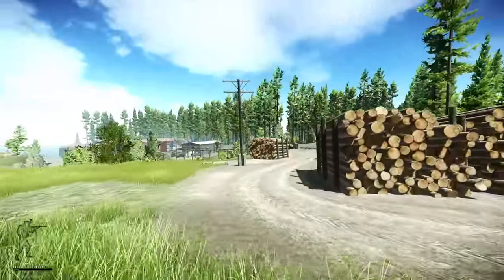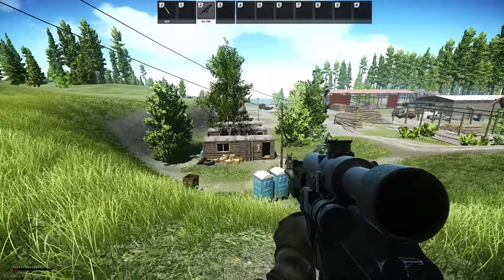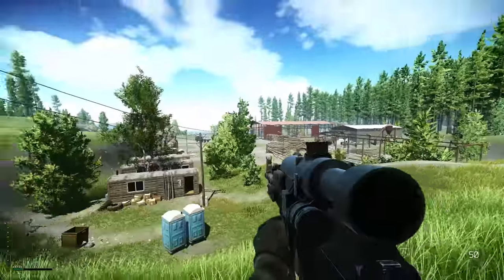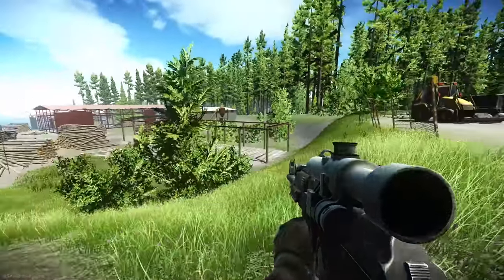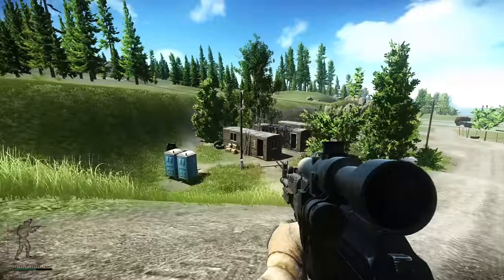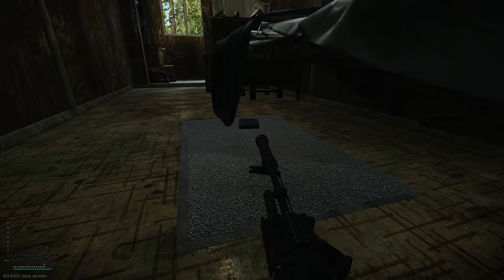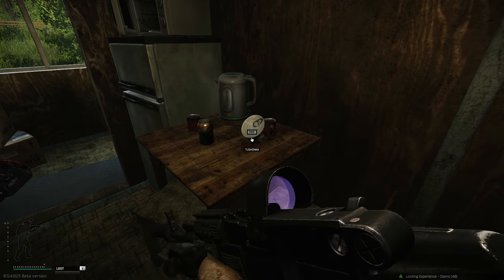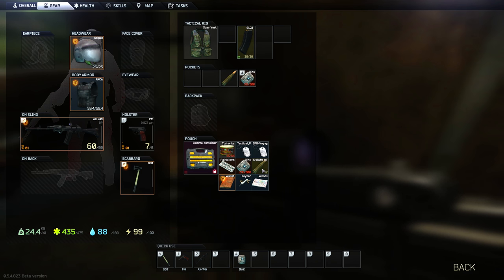Supply Plans Therapist Quest Guide Escape From Tarkov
In this video i will be showing you how to complete Therapist Supply Plans Quest, where to find the secure folder Docs 0052 in the sawmill at Woods
Please use headphones and watch at 1440p for best experience!

If you enjoyed the video be sure to like the video as they really do help :) hope you enjoyed the quality footage at 1440p 60fps

Check out my friends who join me in my adventures, without them i wouldnt be half as good!